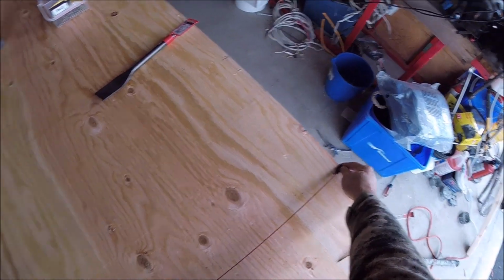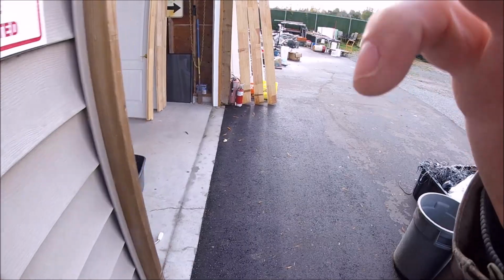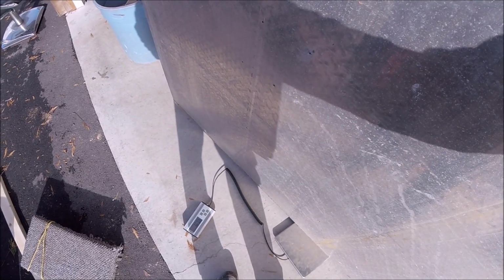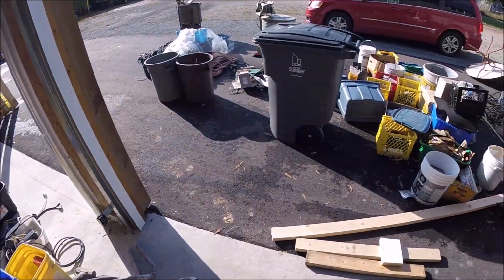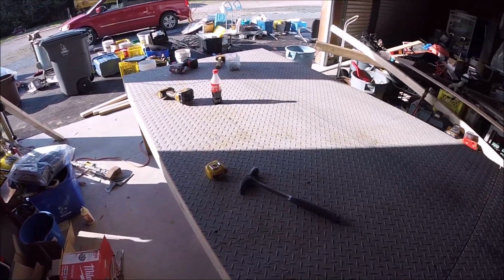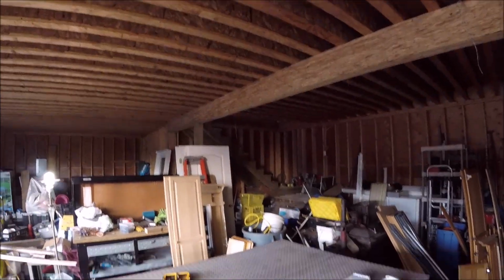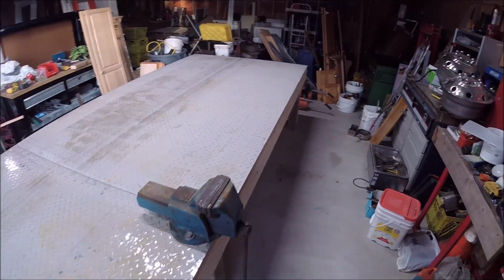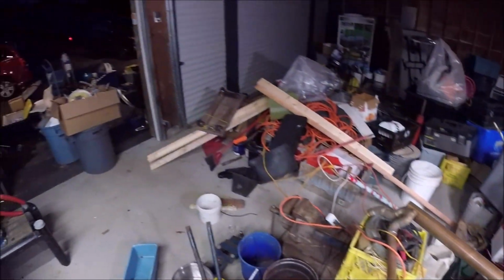Work Bench Completed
Phil Macska
10348 King George Blvd.

24K Disposal & Salvage Ltd.